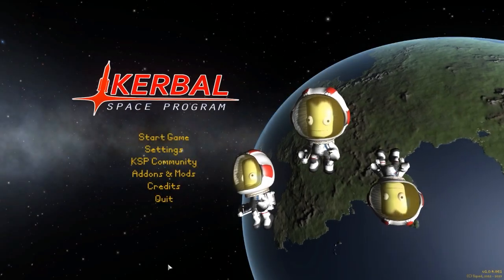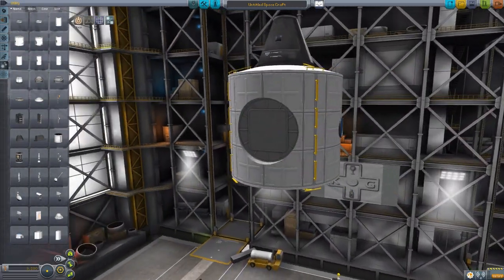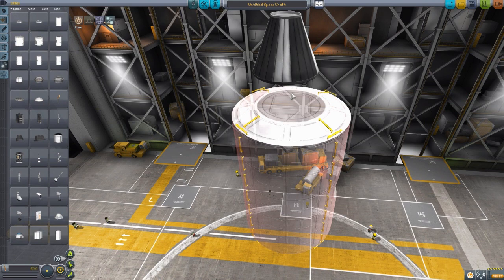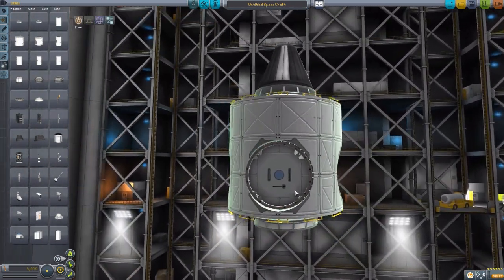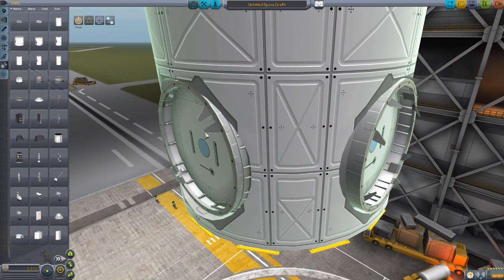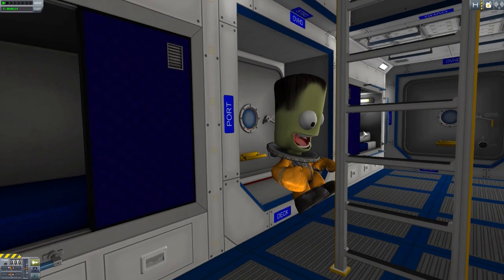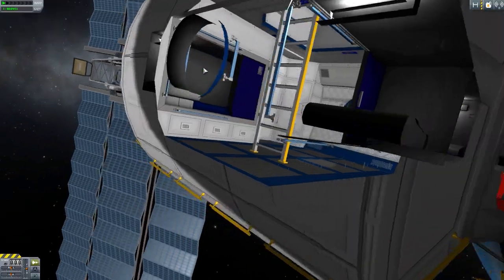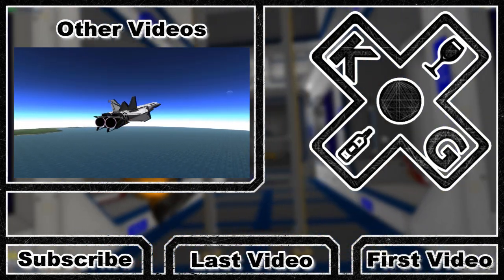KSP Mods - CxAerospace: Stations Parts Pack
In this episode I mess around with the CxAerospace: Stations Parts Pack mod which adds into the game a selection of parts for building cool new space stations.